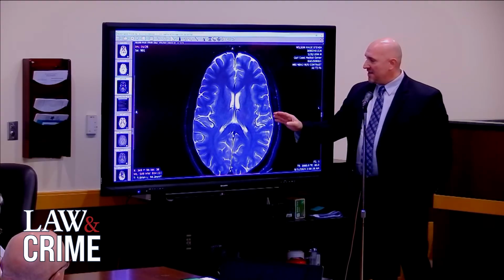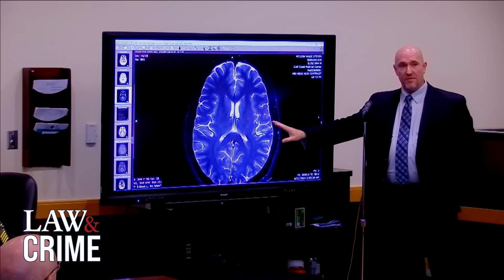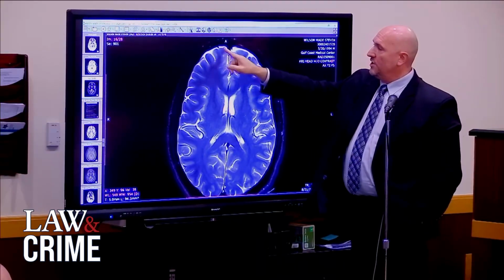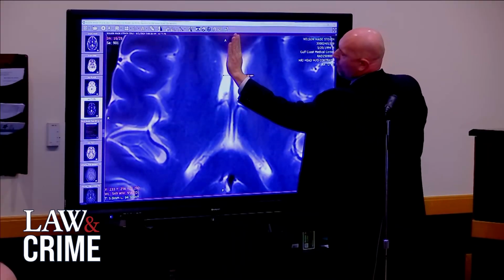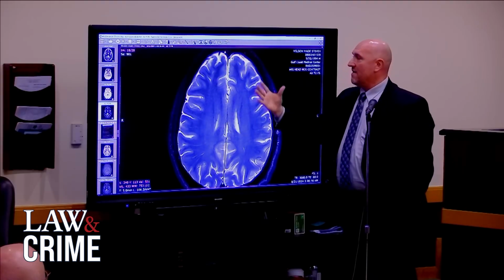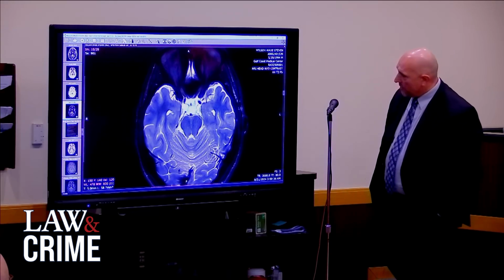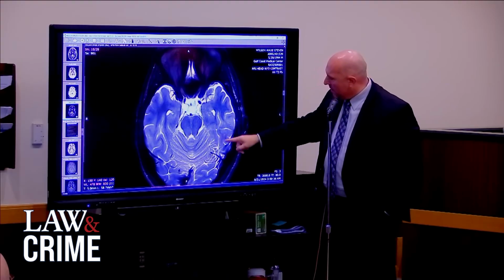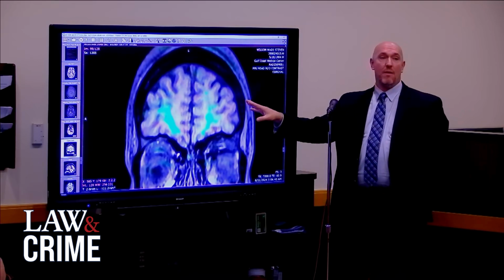TikTok Famous Killer Wade Wilson Had ‘Normal Adult’ Brain: Forensic Pathologist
Before Wade Wilson’s sentencing, the state questioned a forensic pathologist about brain scans Wilson received prior to a judge handing down his fate. Dr. Thomas Coyne testified that after reviewing the scans, he would determine that Wilson had a “structurally normal, adult brain” and that there were no major flags that would point to severe brain trauma. A jury recommended Wilson be sentenced to death for the murders of two Florida women back in 2019.